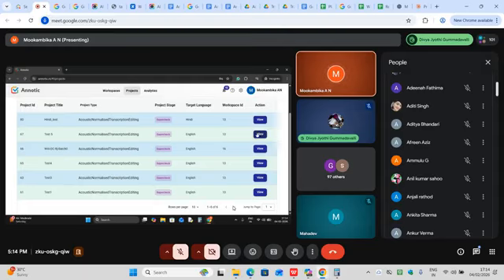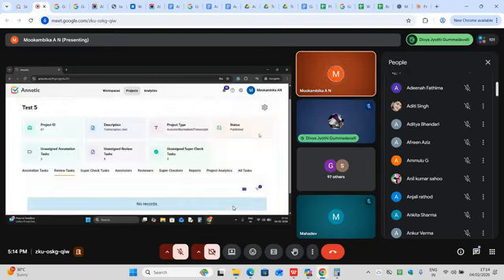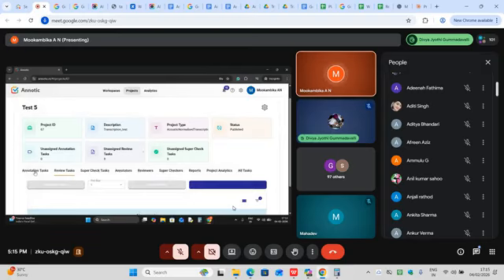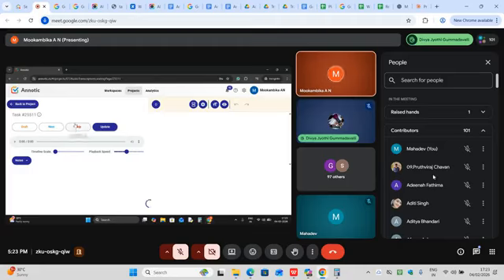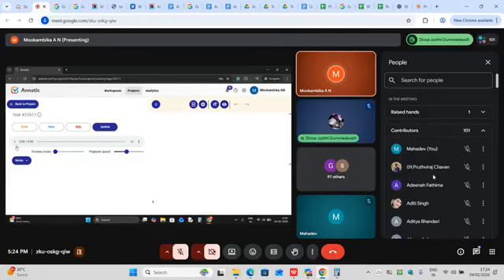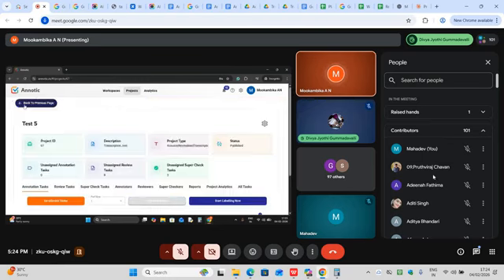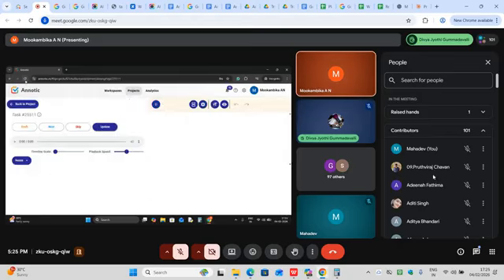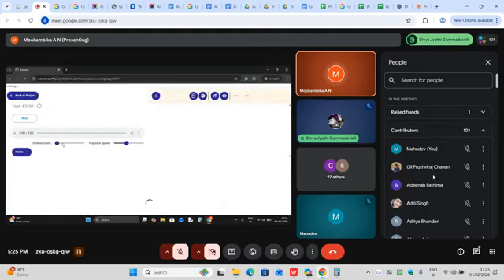Annotation project language English hindi project by verbacore Solution transcript